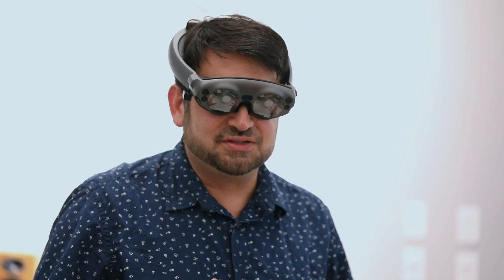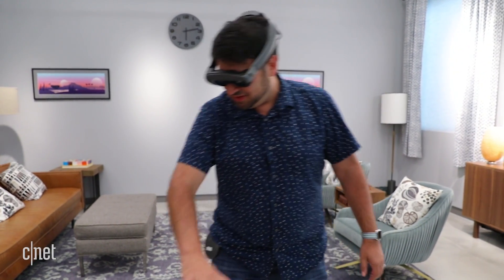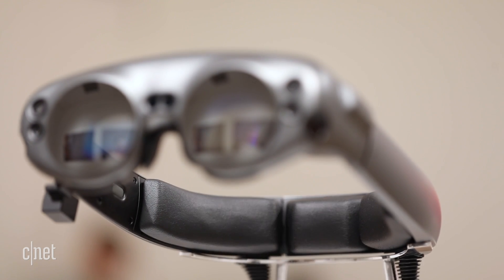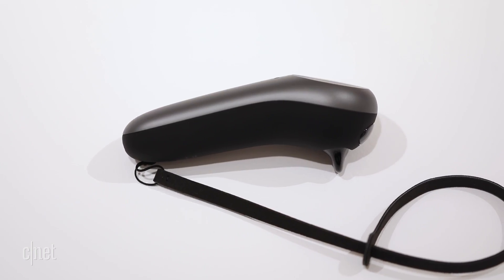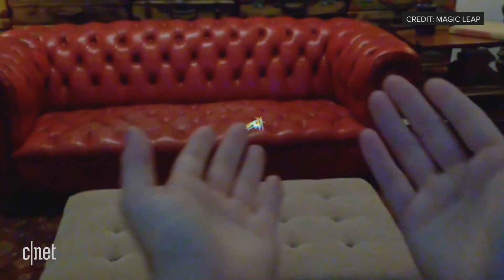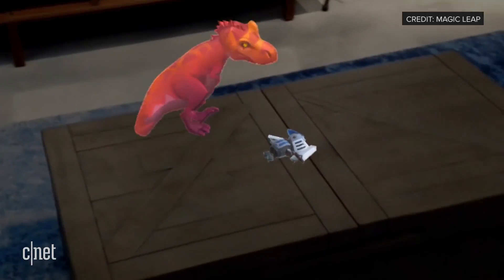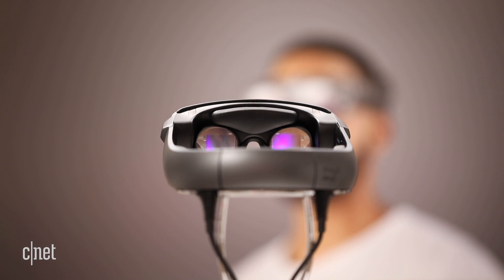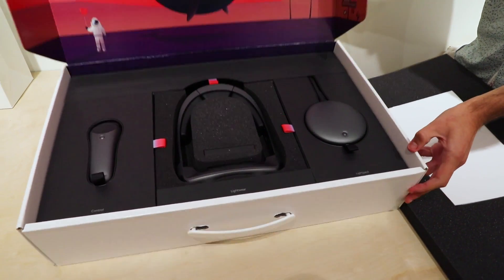We tried Magic Leap One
The latest headset to blend virtual and real things is here. We've tried it at Magic Leap's headquarters in Florida.

Magic Leap is either brilliant or BS. It's ready to prove its AR gear is real